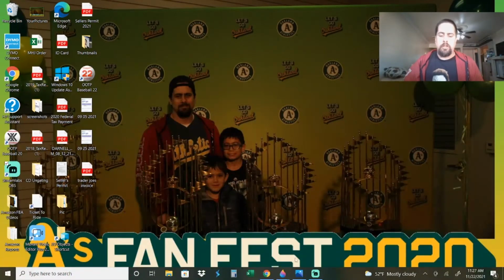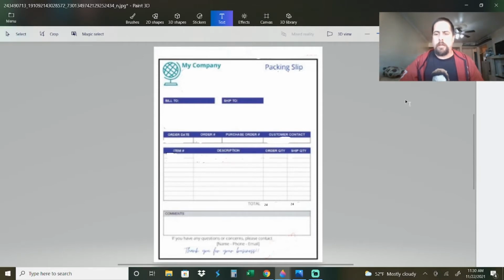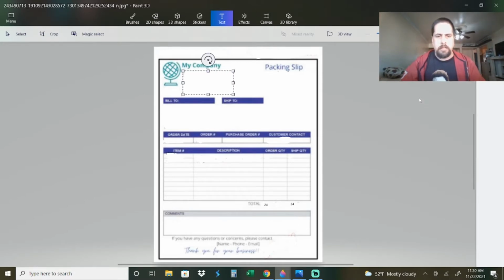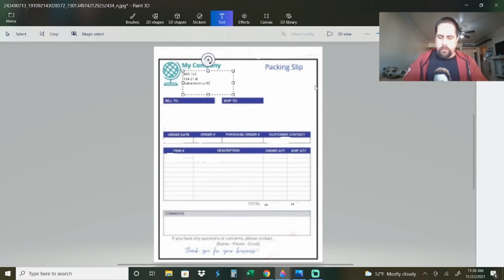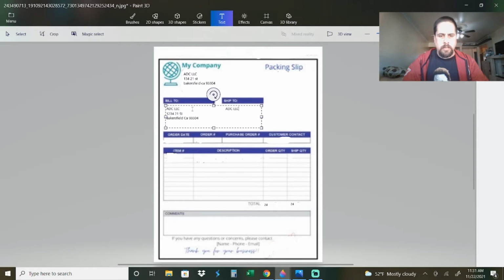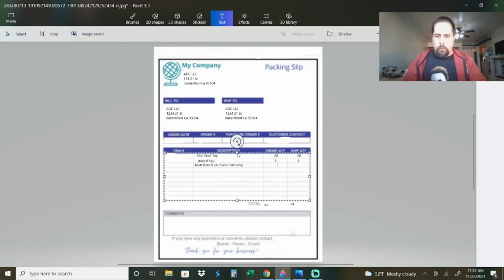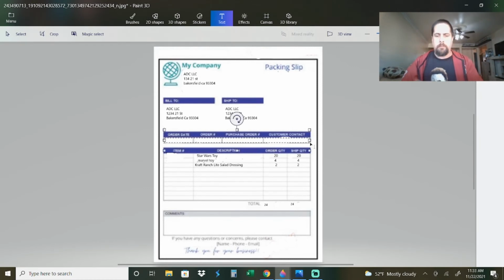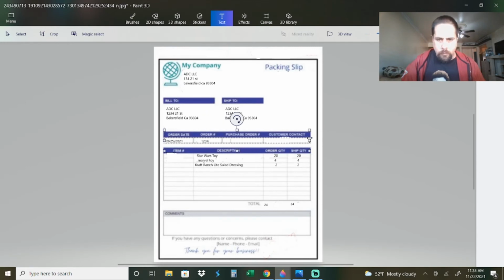Amazon FBA How To Create A Packing List For Reimbursement